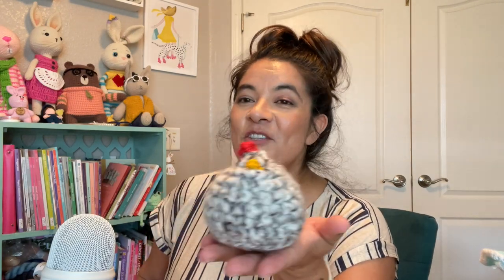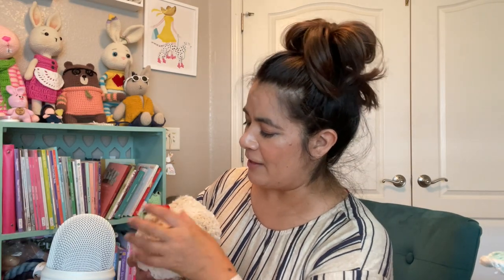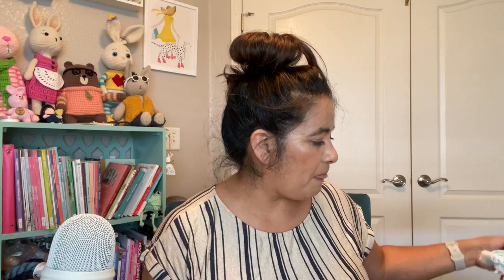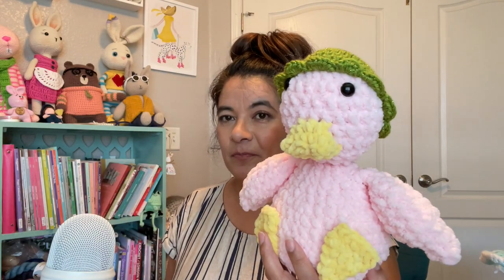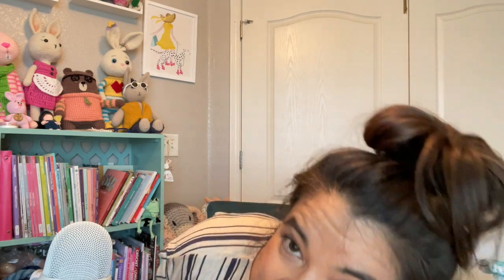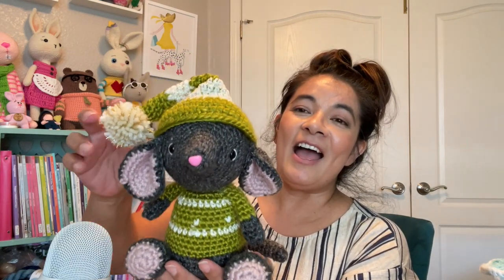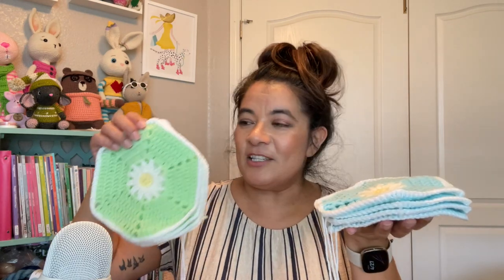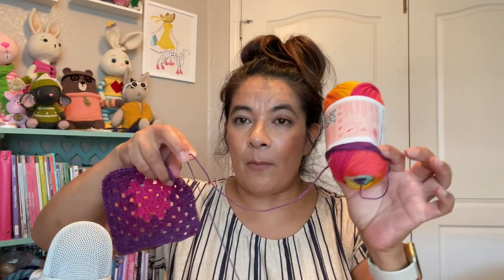Crochet Podcast: Amigurumi and some New Finds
I hope you enjoyed seeing all My Finished objects of everything I crocheted this week. I hope you felt inspired for the love of crochet.
Caroline

💕Amazon wish list:

🧶Crochet Patterns I hooked up:
1. Chickens by Oak and Marlow
2. Ducks

3. Noel the Christmas mouse (FREE)

4. hexadaisycal by @meemamakes